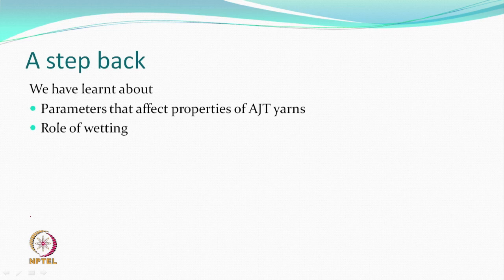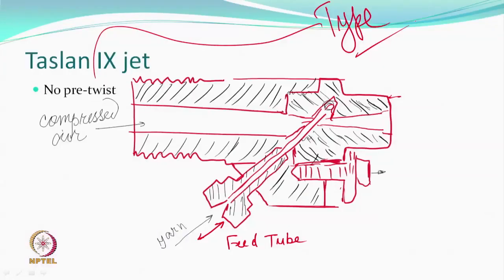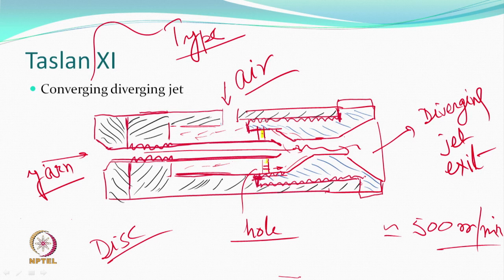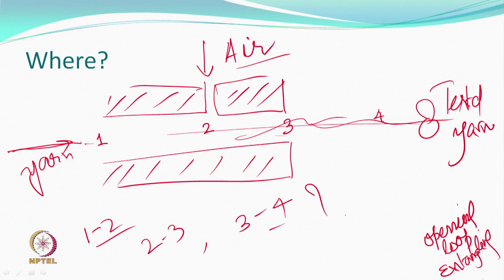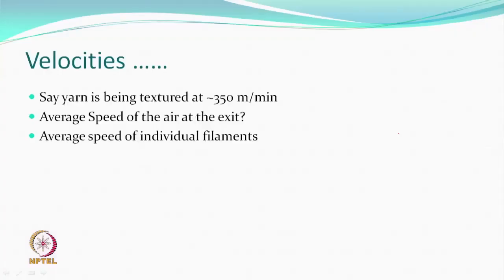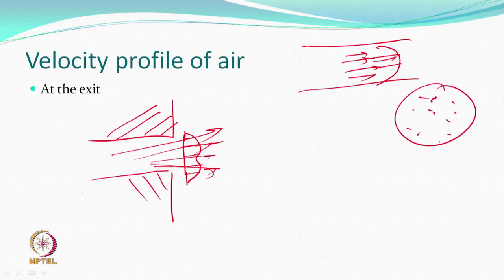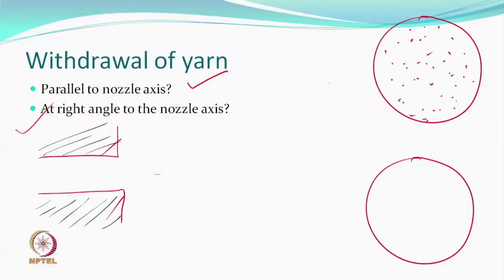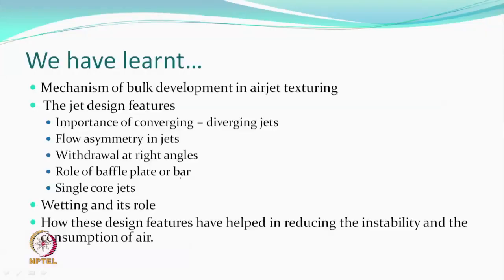Air-Texturing Jets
Course Name: Textured Yarn Technology
Subject: Textile Engineering
Target User: UG/PG